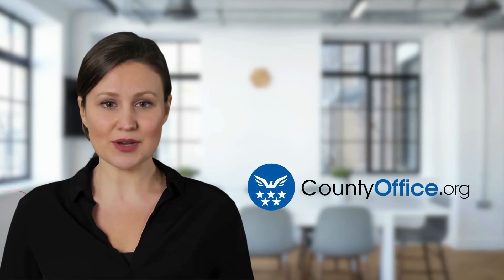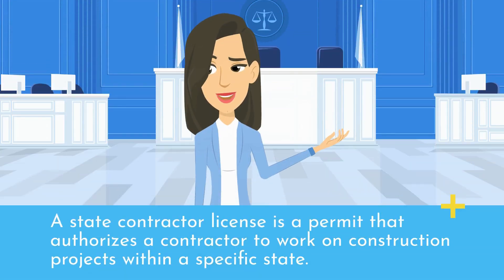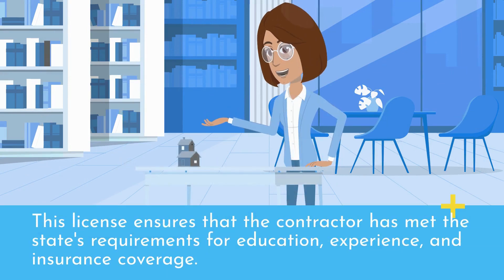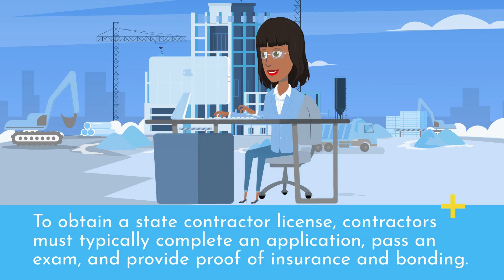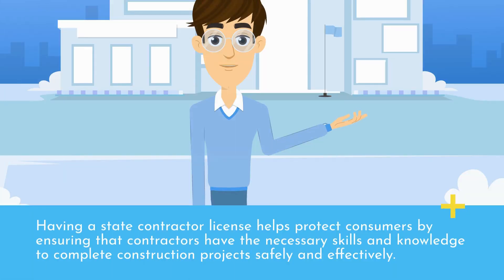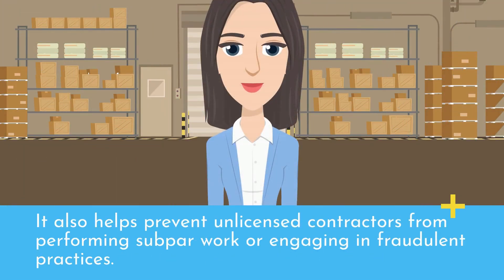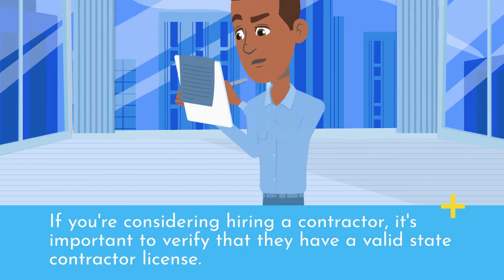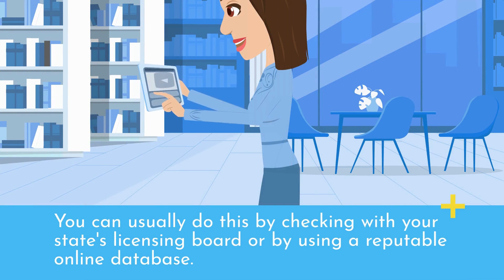What Is A State Contractor License? - CountyOffice.org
What Is A State Contractor License? Are you planning to hire a contractor for your next construction project? It's important to know what a state contractor license is and why it matters. In this video, we'll discuss everything you need to know about state contractor licenses, including the requirements to obtain one, the benefits of having one, and how to verify that a contractor has a valid license.

A state contractor license is a permit that authorizes a contractor to work on construction projects within a specific state. It ensures that the contractor has met the state's requirements for education, experience, and insurance coverage. To obtain a license, contractors must complete an application, pass an exam, and provide proof of insurance and bonding.

Having a state contractor license helps protect consumers by ensuring that contractors have the necessary skills and knowledge to complete construction projects safely and effectively. It also helps prevent unlicensed contractors from performing subpar work or engaging in fraudulent practices.

To verify that a contractor has a valid license, you can check with your state's licensing board or use a reputable online database. Don't risk hiring an unlicensed contractor – watch this video to learn more about state contractor licenses and protect your construction project.